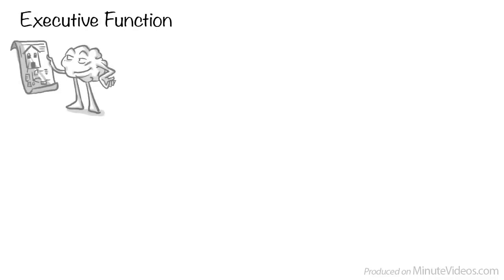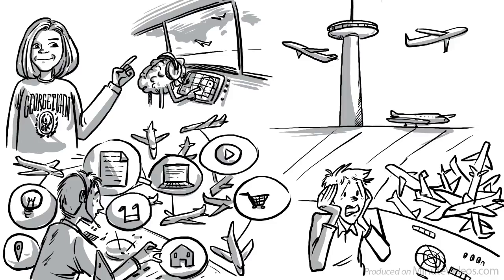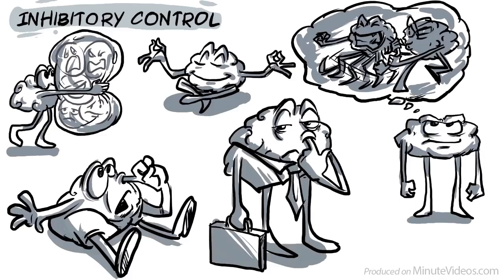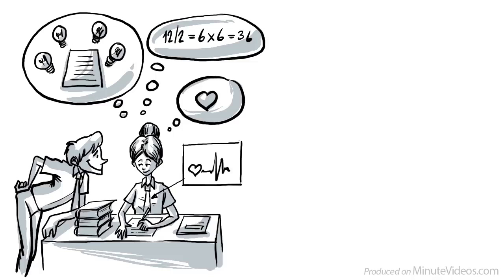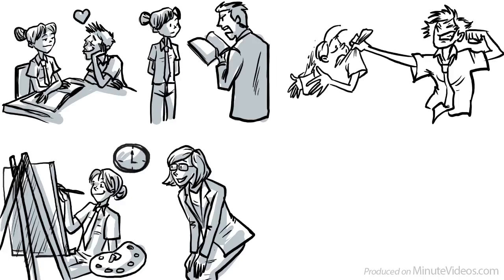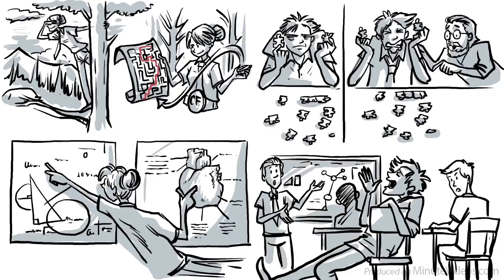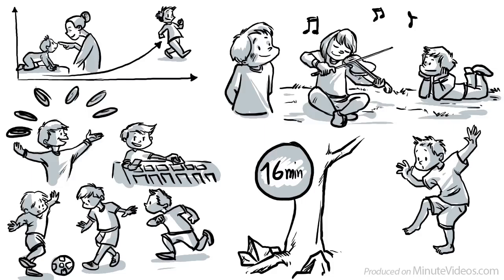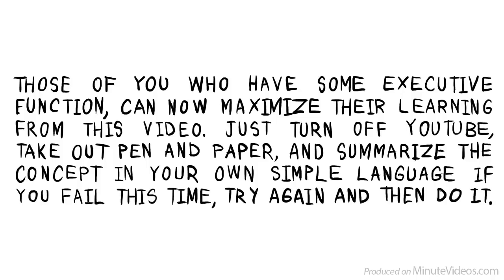Executive Function Brain's Control Center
This video, in the simplest way, explains what is the value and importance of Executive Functions.